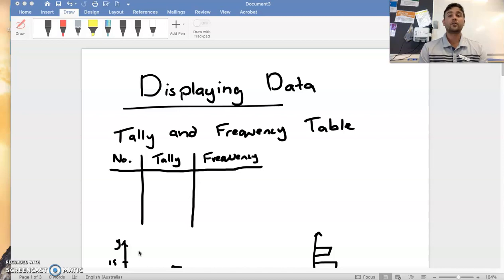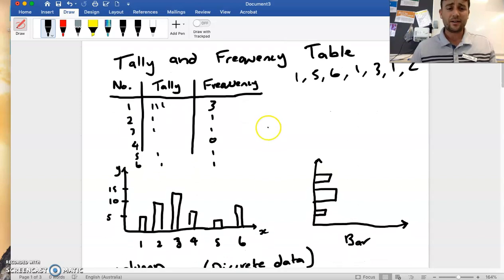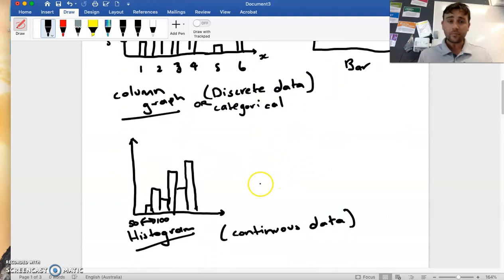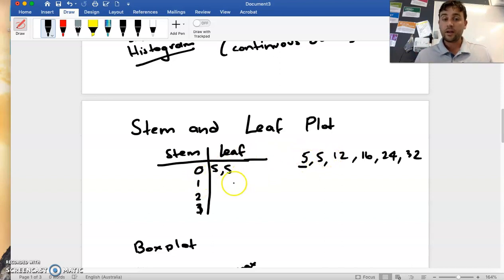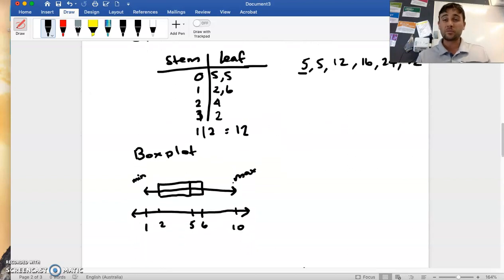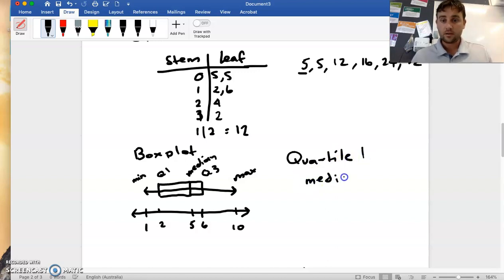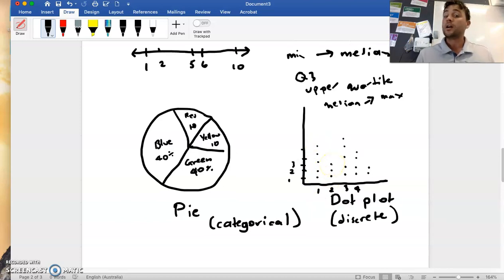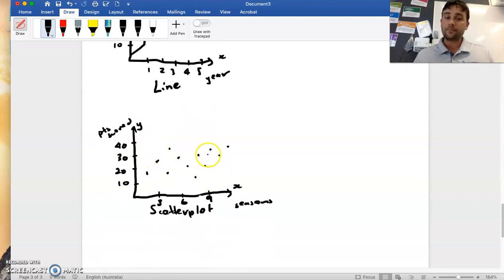2 Displaying data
This video provides a quick refresher on how to Display data using graphs and tables.